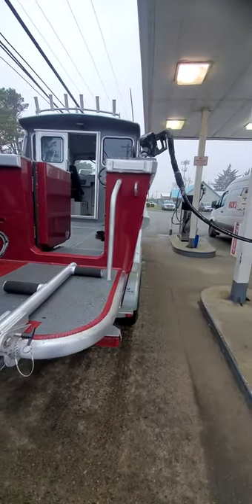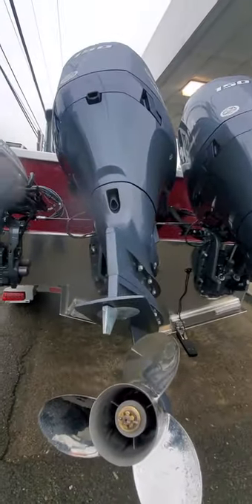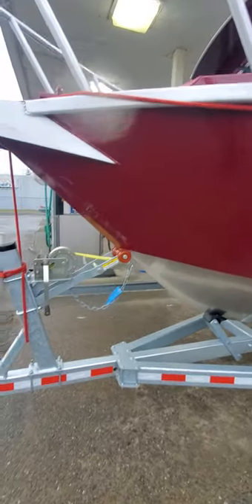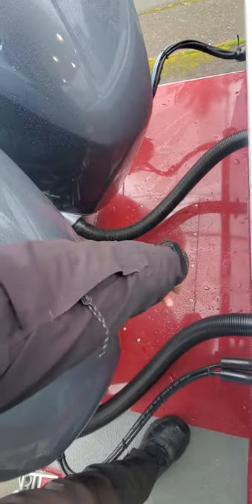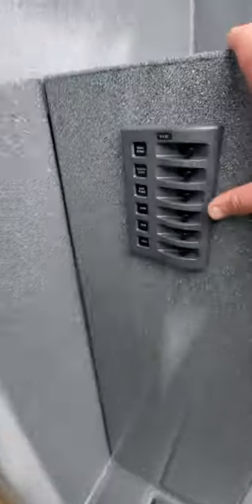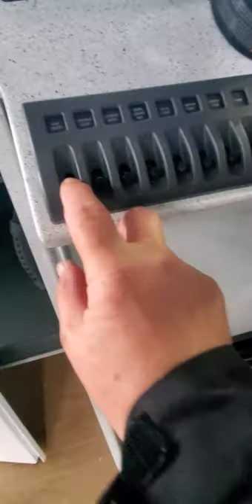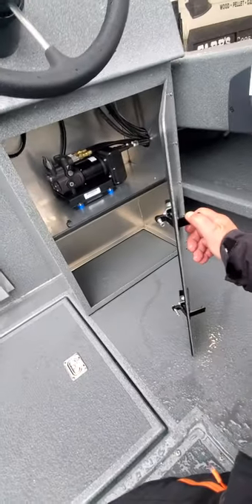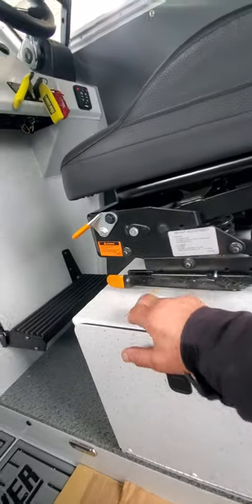boat doctor 25 nr seahawk os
now this is like a Lamborghini with a lot of hidden options loaded with electronics Garmin baby